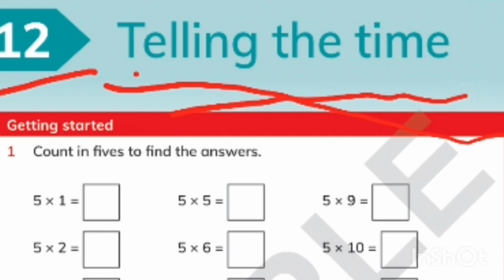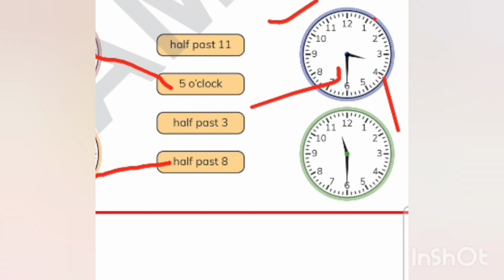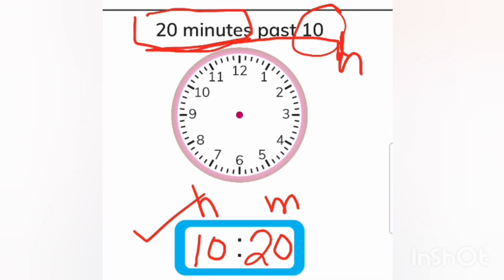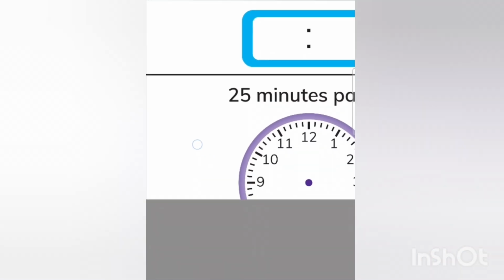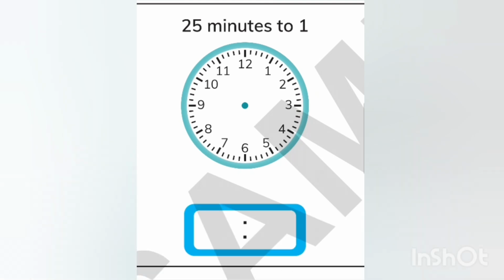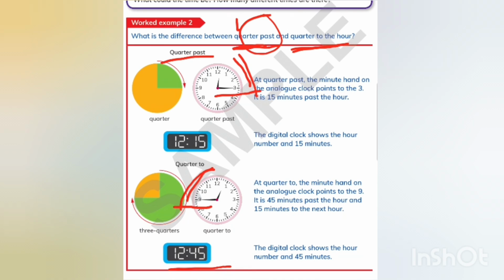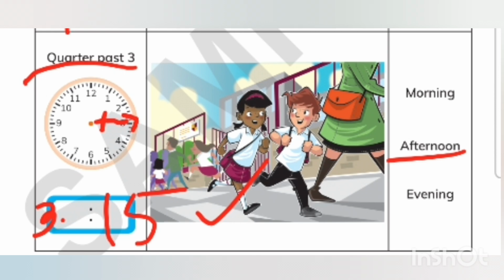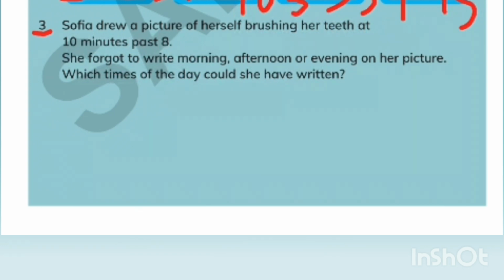Exercise 12.1| The 5-Minute Rule to Reading Analogue Clocks LIKE A PRO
Welcome to Jawadulmanzoor Foundation . In this video you will learn unit 12 Time from Cambridge Primary Mathemaics Learner's book  for grade 2 "Struggling with understanding time? ⏳ Dive into Unit 12: Time from the Cambridge Math Learner's Book 2 and master time-telling, durations, and calculations in a fun and engaging way! Perfect for students, parents, and teachers looking for a simple explanation of time concepts. 🌟
Exercise 12.1 time
📚 What You'll Learn in This Video:

Reading analog and digital clocks
Calculating time differences
Understanding AM, PM, and the 24-hour clock

 ex 12.1 time
cambridge math learner's book 2 | unit 12 time,
cambridge mathematics grade 2
cambridge mathematics grade 3
cambridge mathematics grade 5
cambridge mathematics grade 7
cambridge mathematics grade 12,
cambridge math grade 2
cambridge mathematics grade 7 learner's book
cambridge primary mathematics learner's book 2,
cambridge primary checkpoint maths 2023,
cambridge igcse mathematics core and extended coursebook,
maths lesson 12 grade 9,
cambridge checkpoint mathematics coursebook 9,
cambridge primary mathematics learner's book 2 second edition,
6th grade go math lesson 10.7
Cambridge lower secondary mathematics learner's book 9
half past time
O clock time
Telling time grade 2
analogue and digital clock
time in analogue and digital clock and time in words
digital clock 24 hours
digital clock 12 hours
analogue clock 24 hours
telling time grade 1
telling time grade3
telling time in english
easy way to teach time to Cambridge students
easy way to teach time to oxford students
teacher's guide
Cambridge math teacher's training
Exercise 12.1 time
Exercise 12.1 time cambridge mathematics grade2
Exercise 12.1 time  Cambrdige mathematics learners book 2
Exercise 12.1 time| The 5-Minute Rule to Reading Analogue Clocks LIKE A PRO
MASTER Analogue Clock Reading in NO TIME!
Exercise 12.1 time cambridge Mathematics grade 2| The 5-Minute Rule to Reading Analogue Clocks LIKE A PRO

how to read analogue and digital clocks grade 1  ?
how to read analogue and digital clocks grade 2  ?
how to read analogue and digital clocks grade 3  ?
analogue and digital watch
analogue clock and digital clock differences
Difference between analogue and digital clock